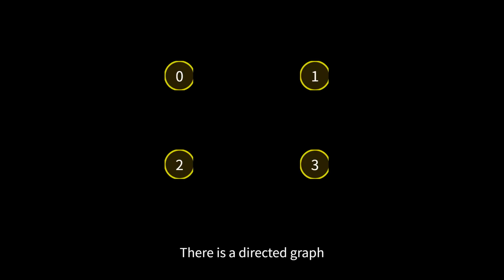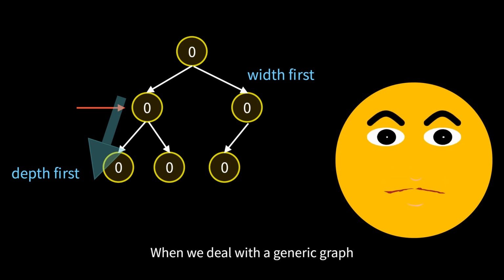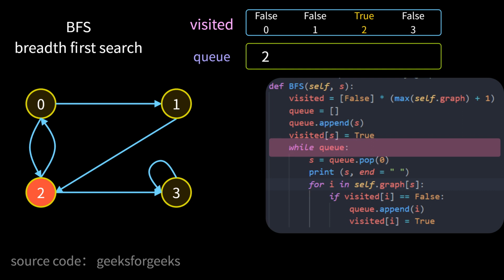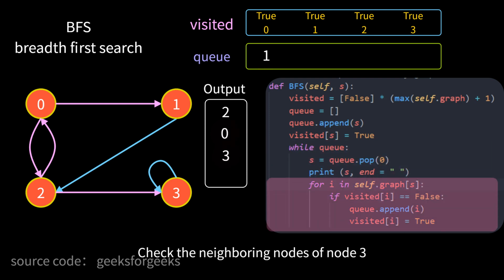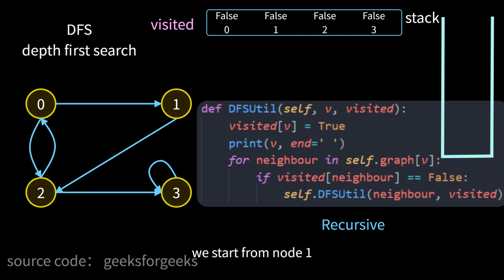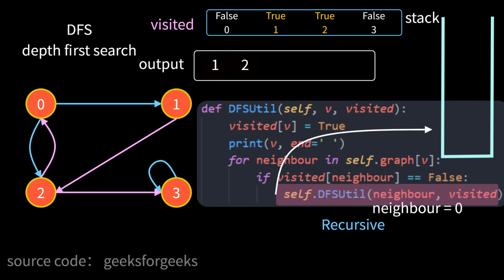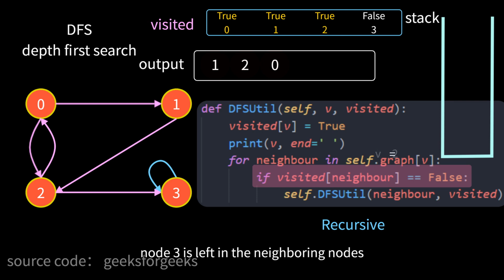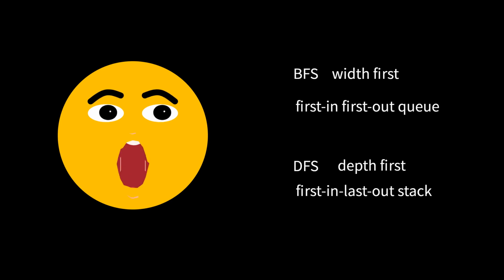Graph traversal algorithm BFS and DFS